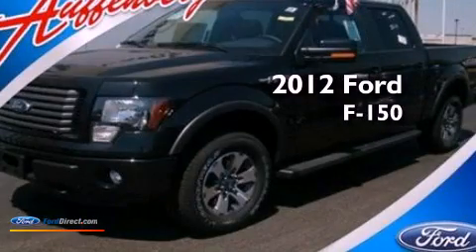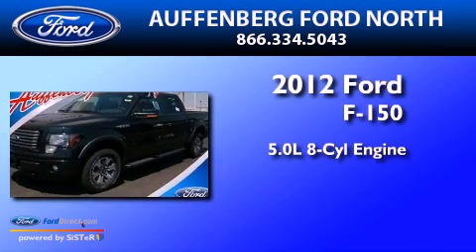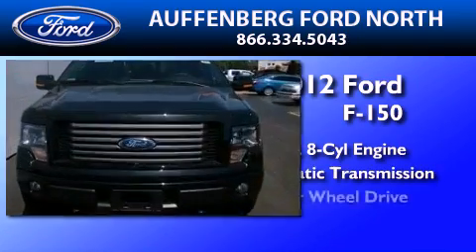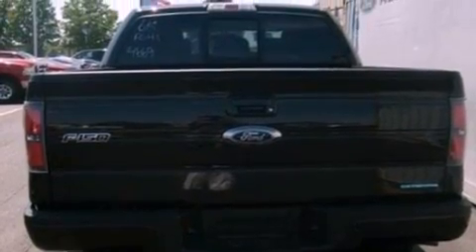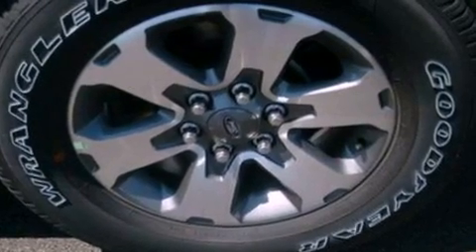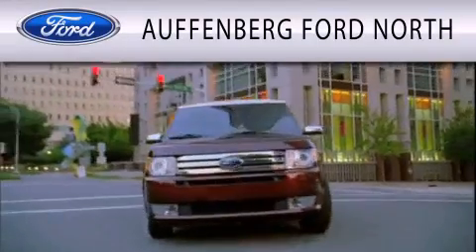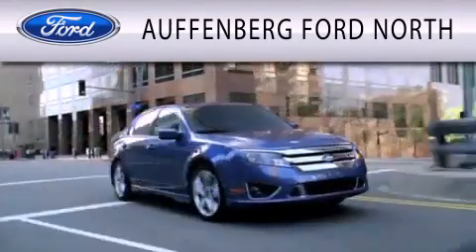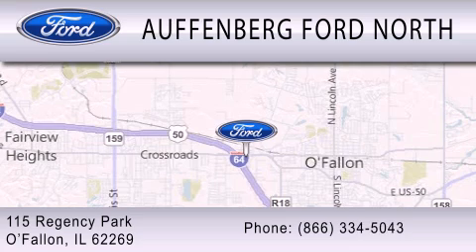2012 FORD F-150 O'Fallon IL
Year : 2012
 Make : FORD
 Model : F-150
 Engine : 5.0L V8 32V MPFI DOHC FLEXIBLE FUEL
 Trans . : 6-SPEED AUTOMATIC
 Exterior : TUXEDO BLACK METALLIC
 Miles : 9

 Stock : 27835